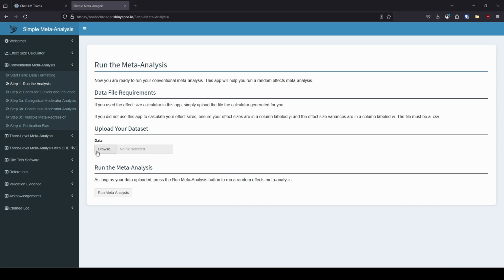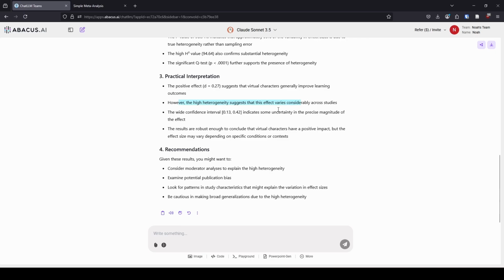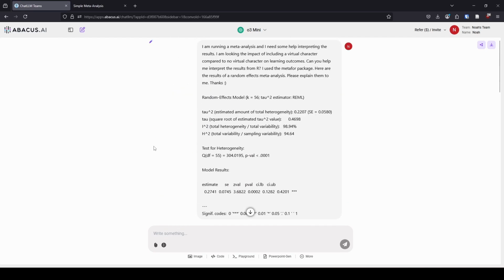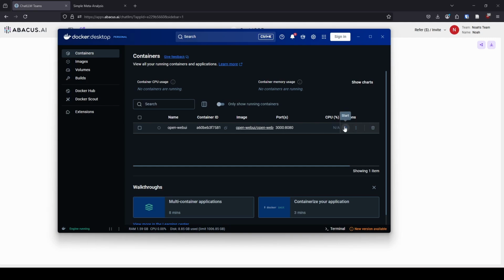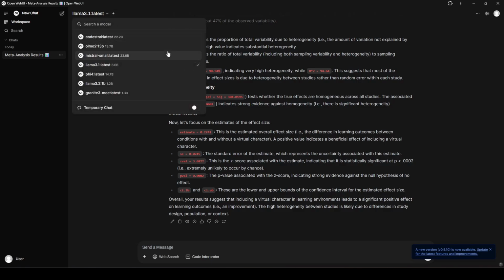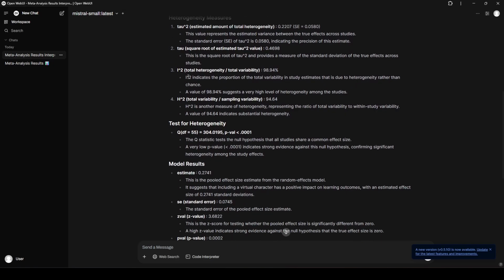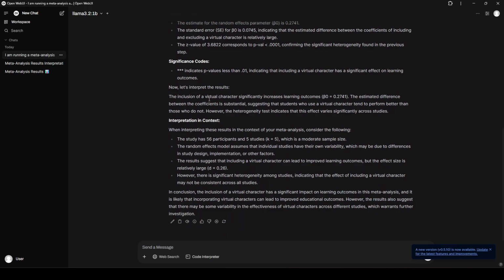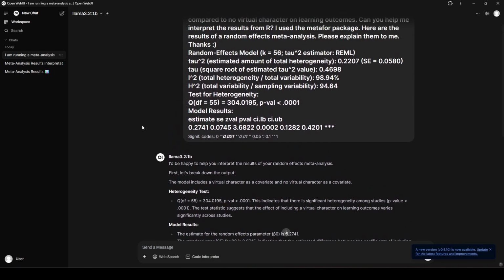Using LLMs for Interpreting R Results - Can we? Yes - Should we? Let's find out!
Can LLMs help you interpret meta-analysis results from R? Let’s explore 7 different models including Claude, GPT, Gemini, Llama, and Mistral!

0:00 Why I wanted to make this video
0:47 Getting started
2:47 ChatLLM
3:00 Claude Sonnet 3.5
5:43 GPT4o
7:50 o3 Mini
9:55 Gemini 2.0 Pro
13:04 Summarizing web-based models
14:04 Local Models with Open WebUI
14:24 Llama 3.1
18:26 Mistral Small 3
24:20 Llama 3.2:1b
29:15 Summary